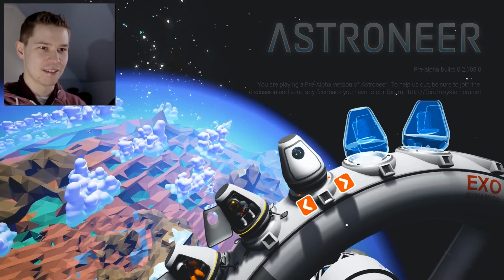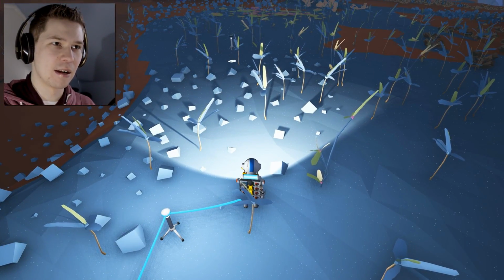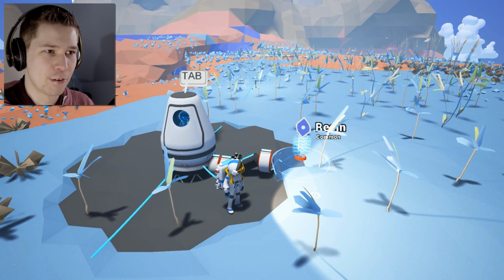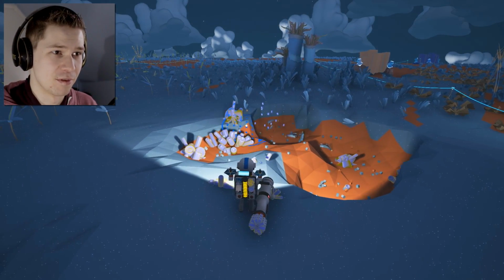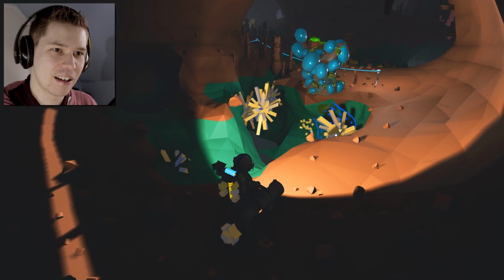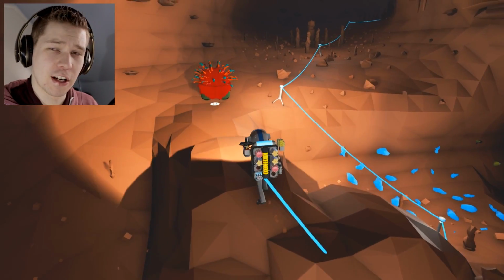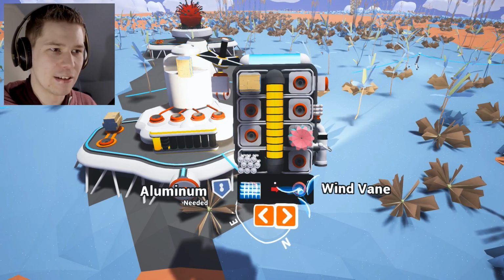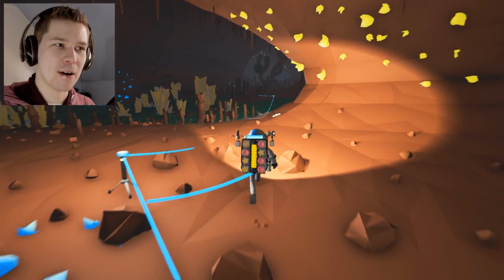A New Adventure & Starting Guide - ASTRONEER Gameplay! - EP1 - Building & Cave Exploring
Welcome to Astroneer people. Lets cover the basic's and get started with this fantastic new survival base building game that so many people are falling in love with. This game was developed by "System Era" for the PC and Xbox One and they have done a great job so far.